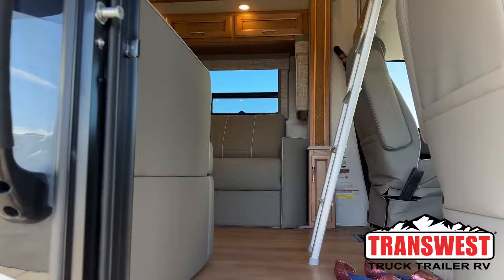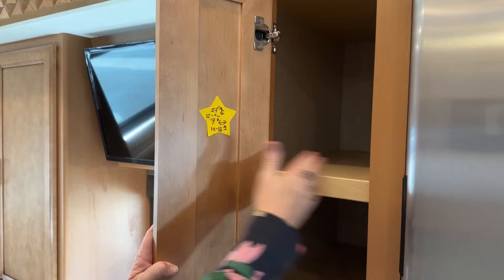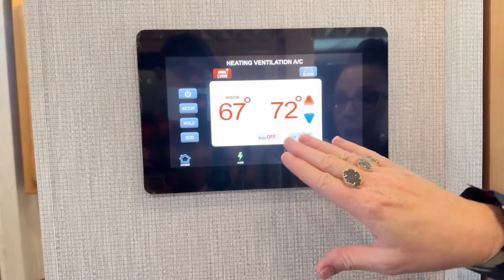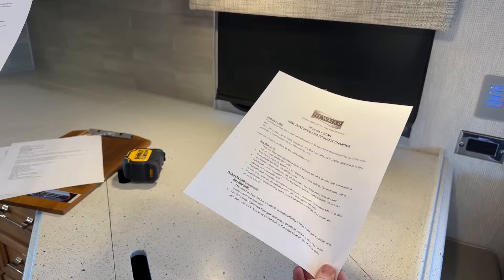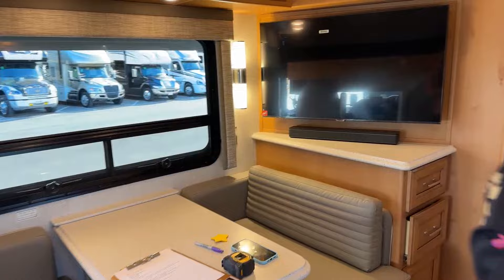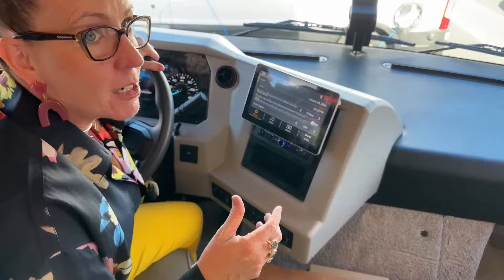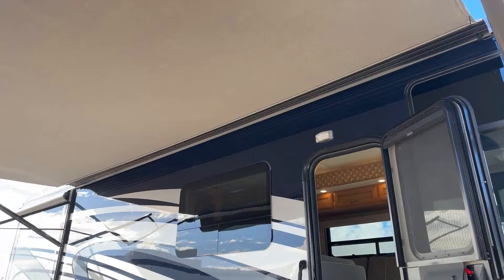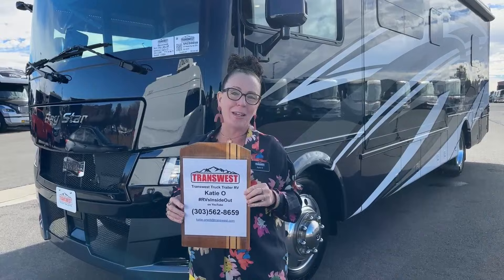2024 Newmar Bay Star 3014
rvsinsideout - Katie O’Neill is walking around a 2024 newmarrv Bay Star 3014 - 5N230650 The Newmar Bay Star is the start of the Newmar lineup retaining Newmar's build quality and craftsmanship. This one is built on the brand-new 2024 Ford chassis with many new advanced safety features and power by the Godzilla V8. The inteor of the RV has a rear master bedroom and a mid-full bathroom with a large shower, and the front of the coach has a full kitchen with gas cooktop microwave convection oven, a convertible booth dinete, convertible sofa bed, and a drop-down bunk
over the cab. Live at Transwest Truck Trailer RV Of Frederick